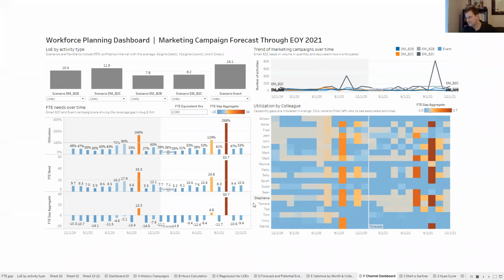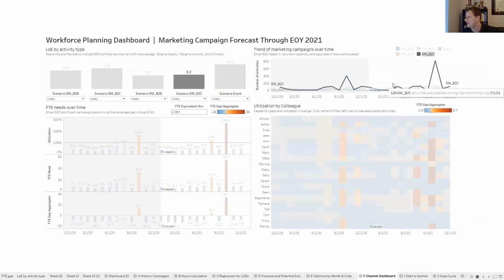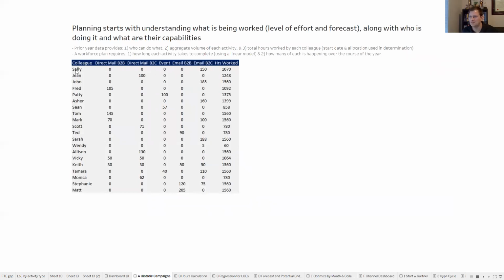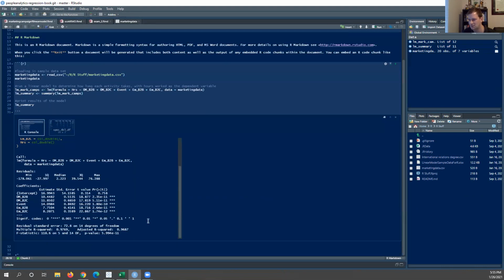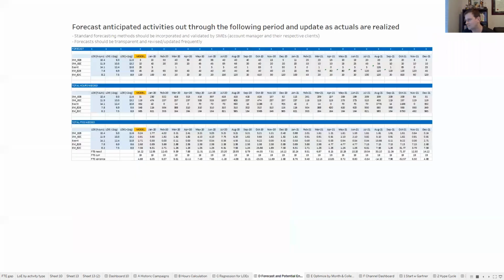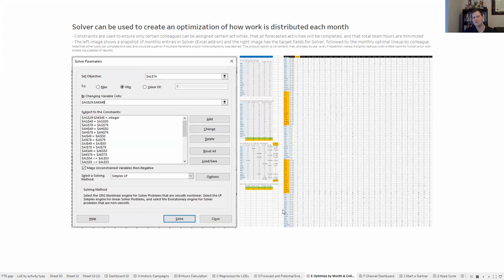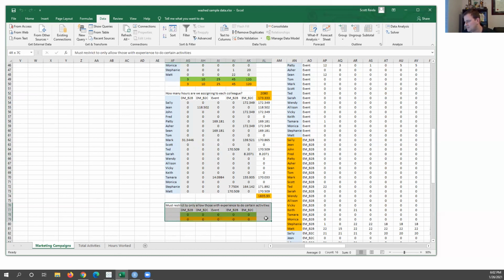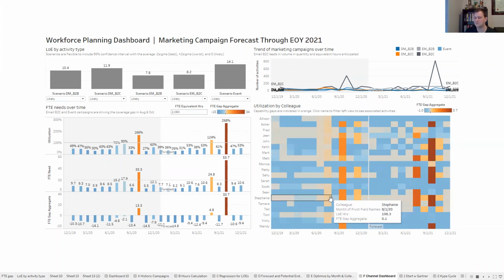Sample work: workforce planning dashboard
NOTE: Make sure you have settings on video quality at 1080P (HD) or you won't be able to see anything very well.

This video is a sample work product by Scott Reida and it shows how a workforce planning dashboard can be made to express the needs of a team at-a-glance. A quick look is also given to see how the different components are developed.

I received a few requests to download the workbook. I published it to Tableau Public (and the data source is embedded) and you can get it (free) here:
I can send the other source files to you if you'd like to reverse-engineer any of this.

-Scott